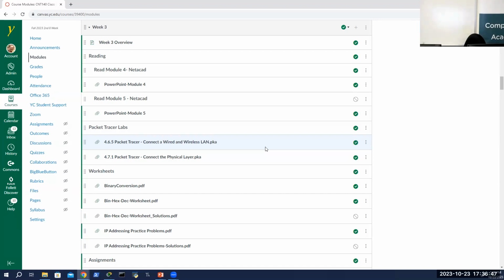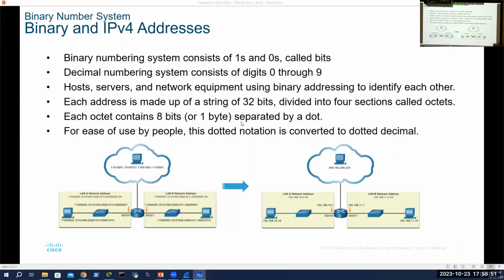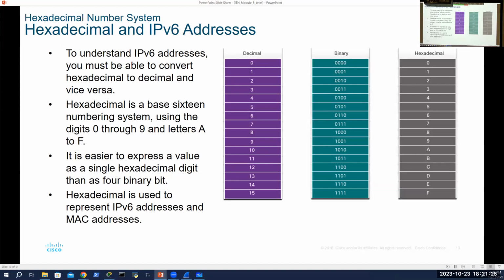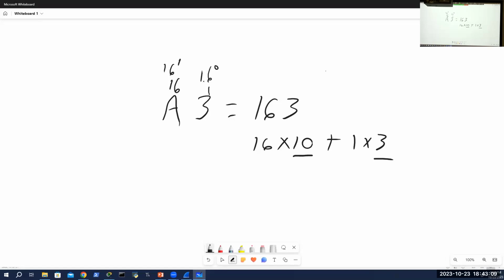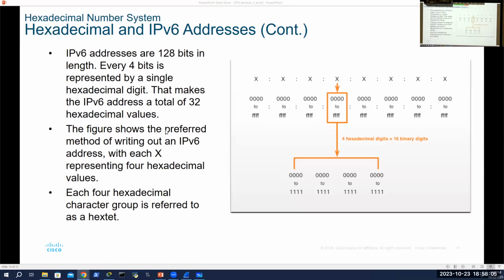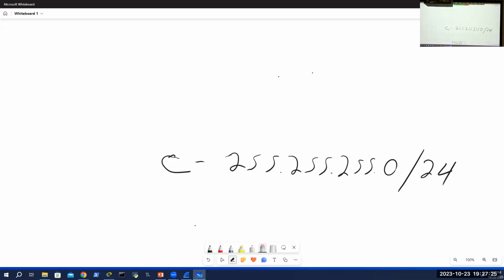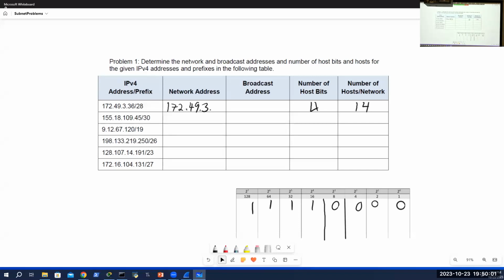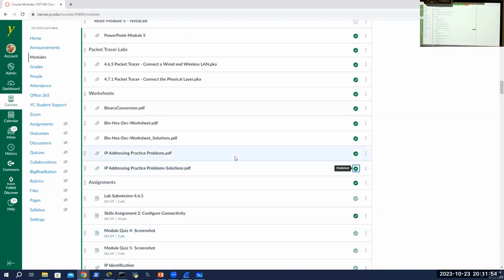CNT140: Routine and Switching I - Zoom session 10/23/2023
This session briefly covers wireless media and then covers binary, decimal, hexadecimal followed by basic IP addressing and subnetting concepts.